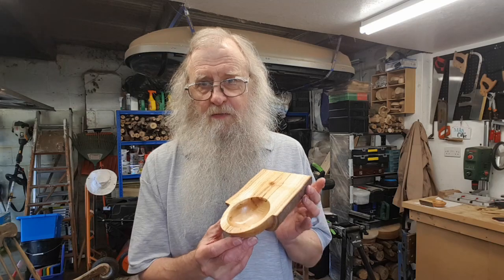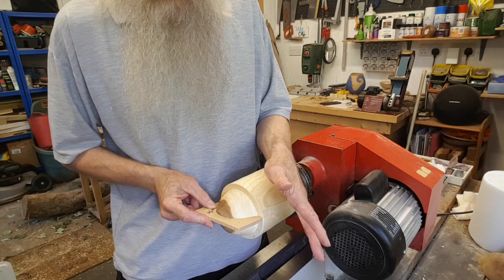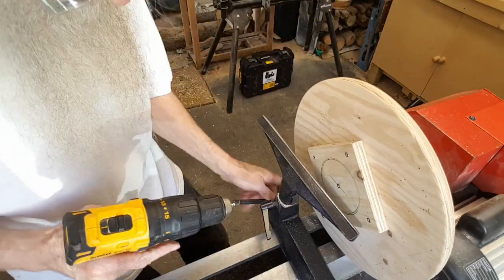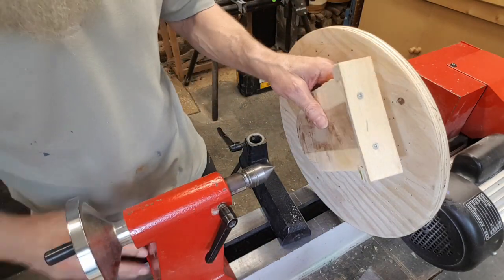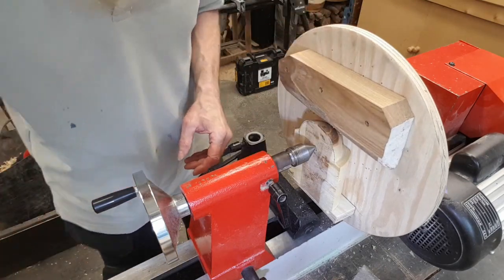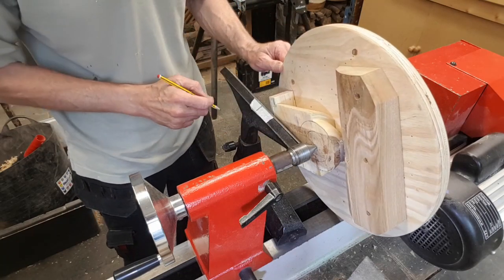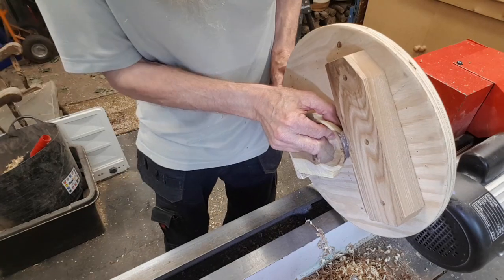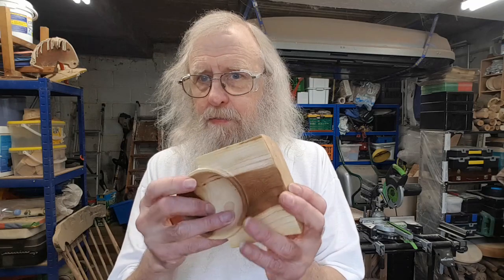The Crazy Woodman - Emerging Bowl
This is my first video on YouTube and shows the woodturning process, techniques and jigs I use to make an Emerging Bowl.  I hope that you enjoy the video and find it useful.  If you have any questions or comments then either leave them below or contact be directly, I will respond to them all.